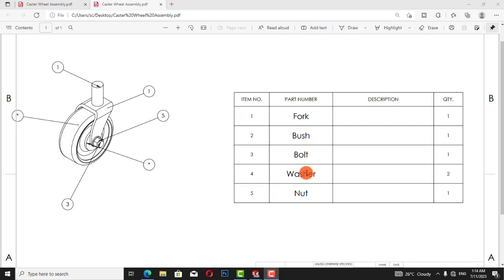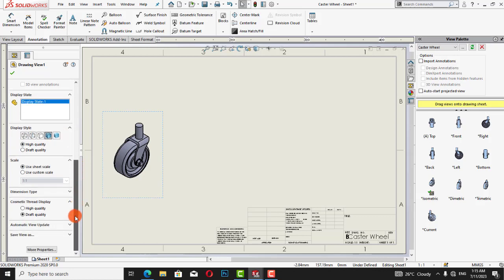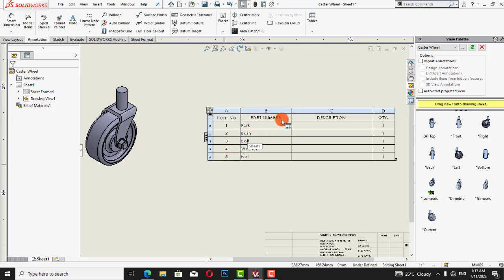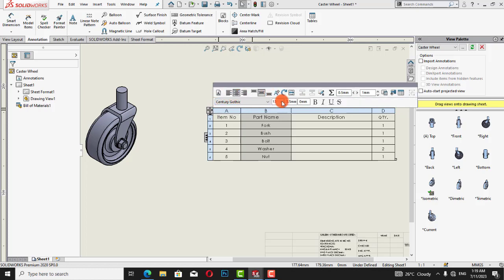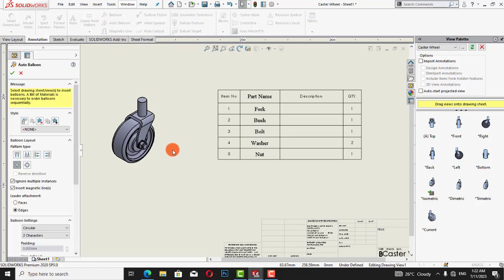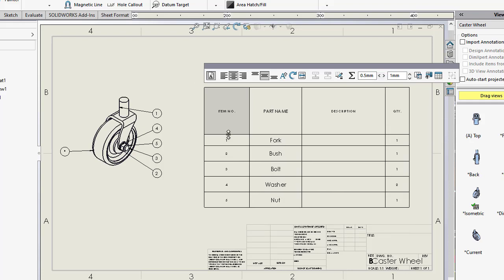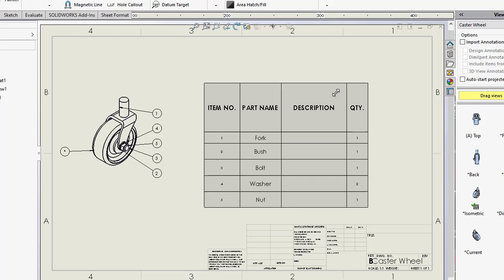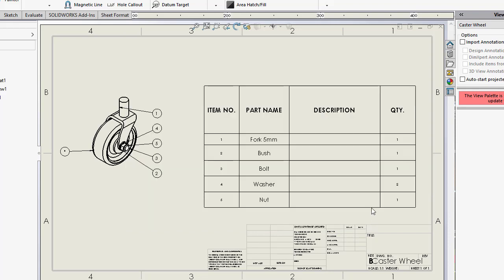How to Make Bill of Material in Solidworks | Solidworks Tips & Tricks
Welcome to our SolidWorks Tips & Tricks series! In this episode, we'll guide you through the process of creating a comprehensive Bill of Materials (BOM) in SolidWorks.

A Bill of Materials is an essential component in any engineering or manufacturing project as it helps organize and track all the parts and components required for assembly. Whether you're a seasoned SolidWorks user or just getting started, mastering the BOM functionality will undoubtedly enhance your productivity and streamline your design process.

In this tutorial, we'll cover the following key points:

Understanding the different BOM types available in SolidWorks and when to use them.
Navigating through the BOM interface and customizing its appearance to suit your specific project needs.
Creating and managing BOM templates for efficient documentation in future designs.
Using BOM options to control item numbering, quantity, and other important attributes.
Incorporating sub-assemblies into the BOM and ensuring proper indentation and organization.
Tips for handling configurations and variations within the BOM structure.
Exporting the BOM to various file formats for sharing and integration with other systems.
Whether you're working on simple designs or complex assemblies, a well-structured and accurate BOM is essential for successful collaboration and manufacturing processes. So, join us in this tutorial to gain valuable insights into creating an efficient Bill of Materials in SolidWorks.